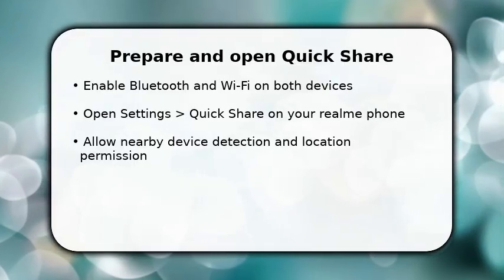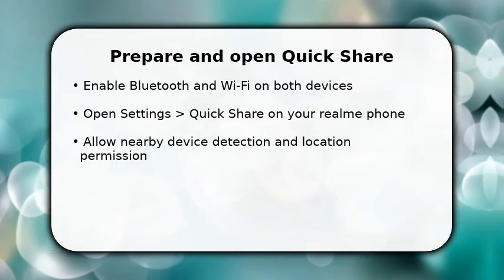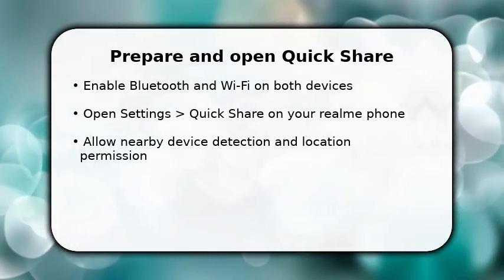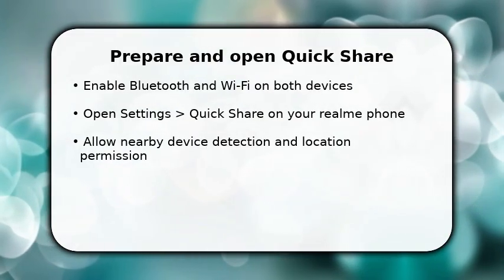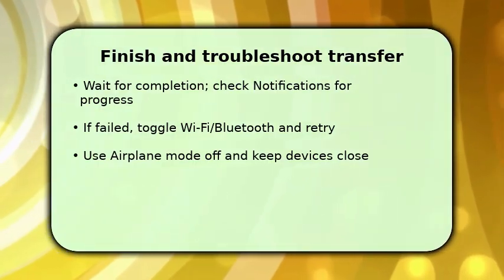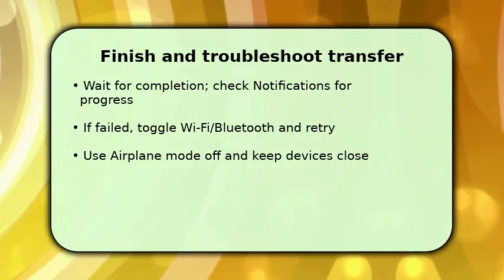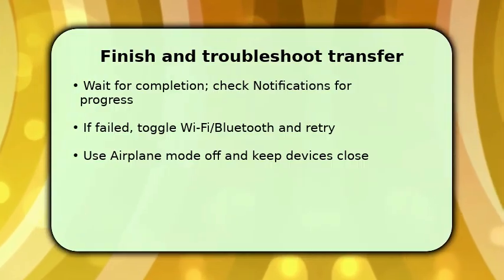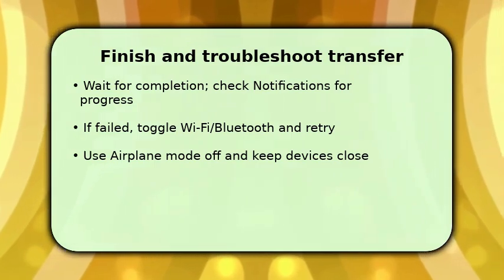How to Use Quick Share Realme (easy Method)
Discover the quick and easy method to share your Realme smartphone using our step-bythy guide. This video will walk you through each stage, ensuring a hassle-free sharing experience on various platforms.